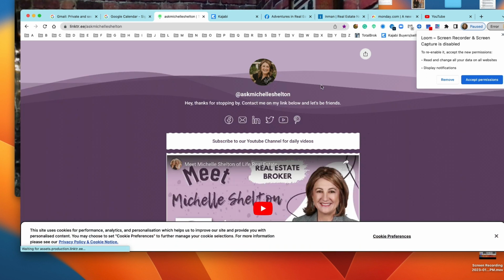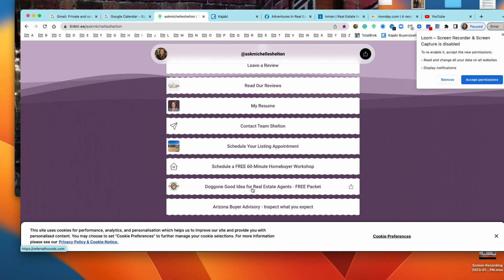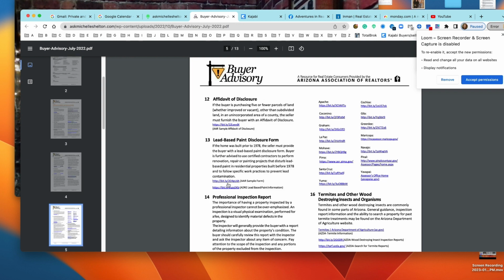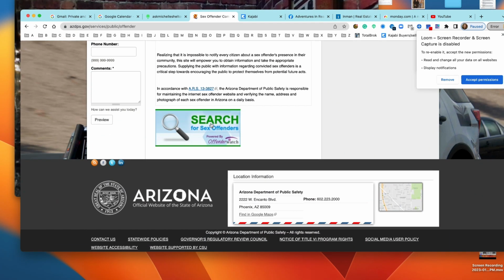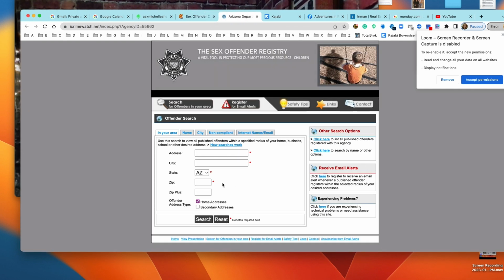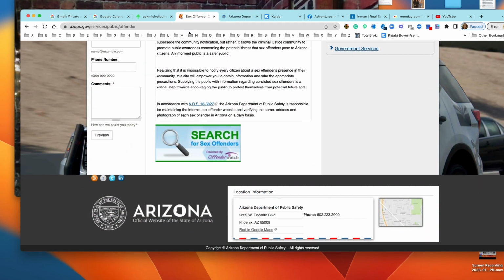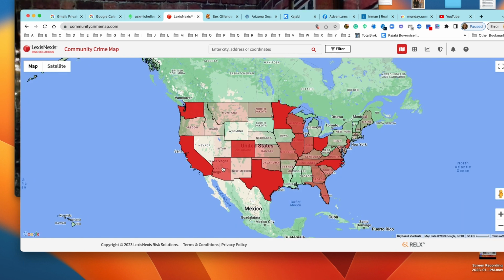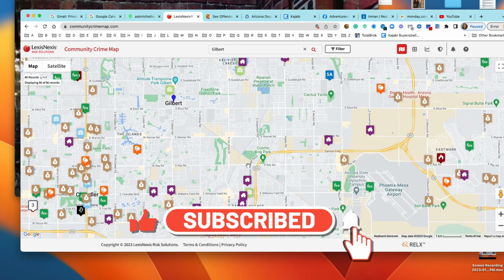How to look up for Arizona Crime and Sex Offenders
🔥 How to look up for Arizona Crime and Sex Offenders | Go Phoenix Real Estate
ˍˍˍˍˍˍˍˍˍˍˍˍˍˍˍˍˍˍˍˍˍˍˍˍˍˍˍˍˍˍˍˍˍˍˍˍˍˍ
ˍˍˍˍˍˍˍˍˍˍˍˍˍˍˍˍˍˍˍˍˍˍˍˍˍˍˍˍˍˍˍˍˍˍˍˍˍˍ
Connect with Team Shelton here:

ˍˍˍˍˍˍˍˍˍˍˍˍˍˍˍˍˍˍˍˍˍˍˍˍˍˍˍˍˍˍˍˍˍˍˍˍˍˍ
Go Phoenix Real Estate

ˍˍˍˍˍˍˍˍˍˍˍˍˍˍˍˍˍˍˍˍˍˍˍˍˍˍˍˍˍˍˍˍˍˍˍˍˍˍ
ˍˍˍˍˍˍˍˍˍˍˍˍˍˍˍˍˍˍˍˍˍˍˍˍˍˍˍˍˍˍˍˍˍˍˍˍˍˍ
LSI Tags/Keywords: Arizona, Phoenix, Sex Offenders
ˍˍˍˍˍˍˍˍˍˍˍˍˍˍˍˍˍˍˍˍˍˍˍˍˍˍˍˍˍˍˍˍˍˍˍˍˍˍ